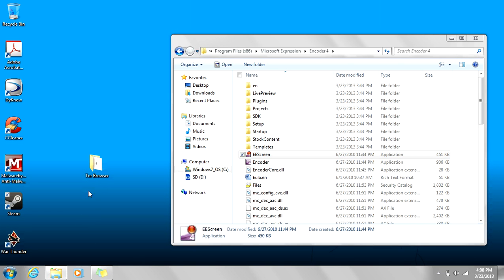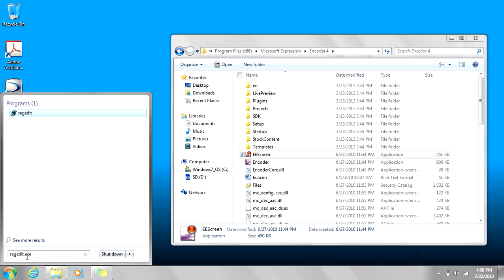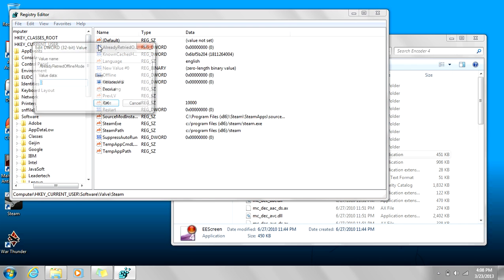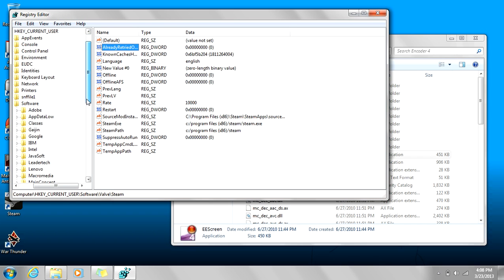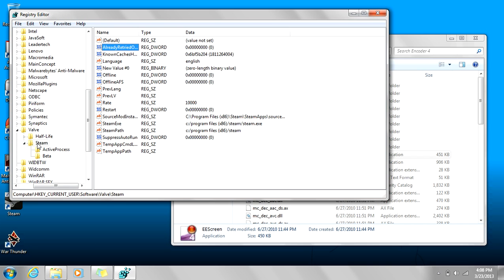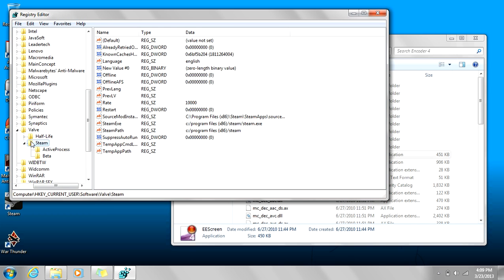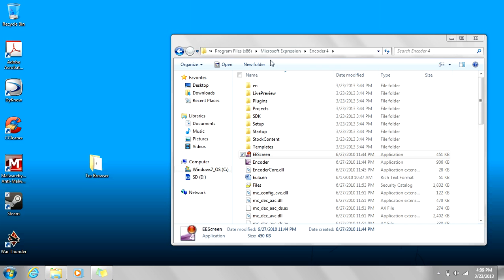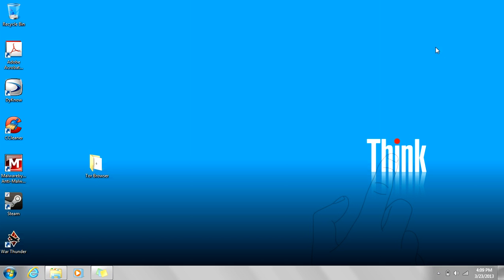How to fix steam offline error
set binary to 1 (mic cut off a little) Probably Outdated by now